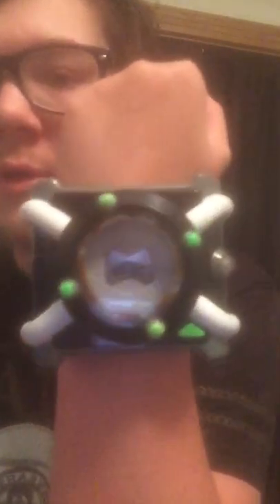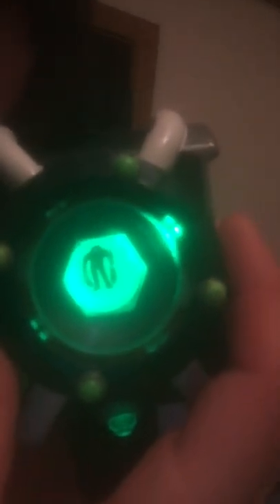My new Ben 10 deluxe omnitrix toy review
Hope you guys like my Ben 10 deluxe omnitrix toy review